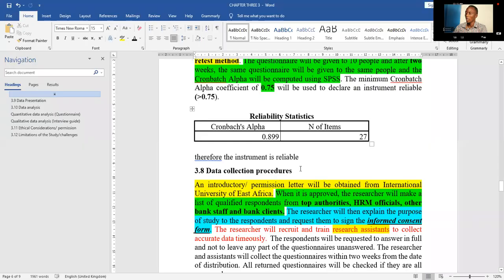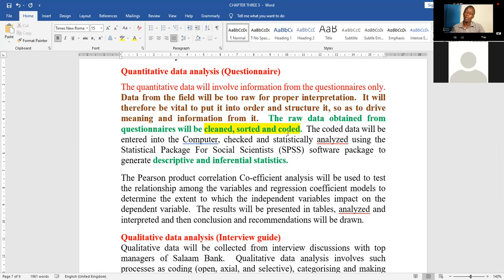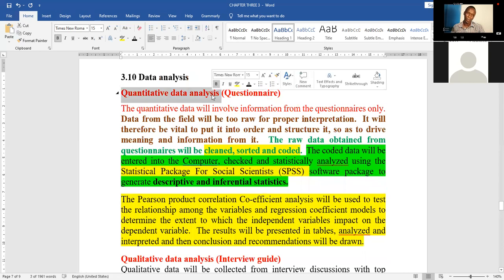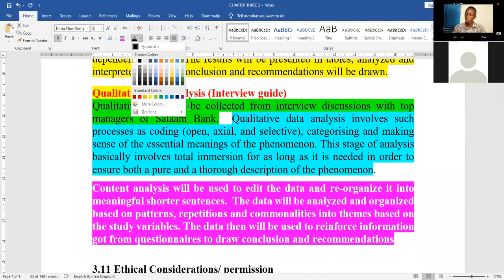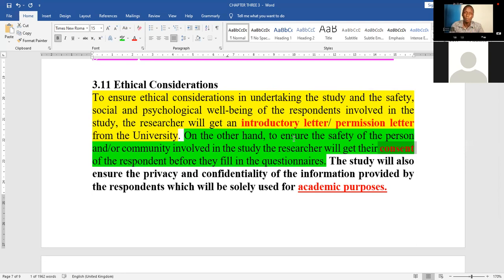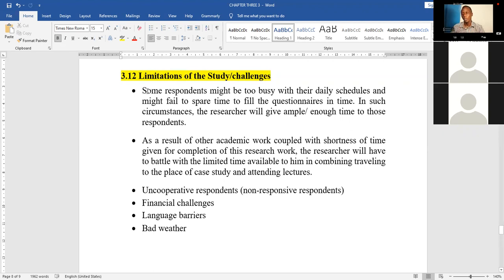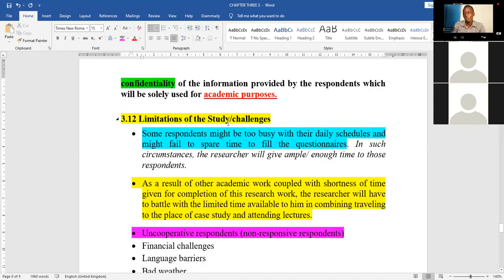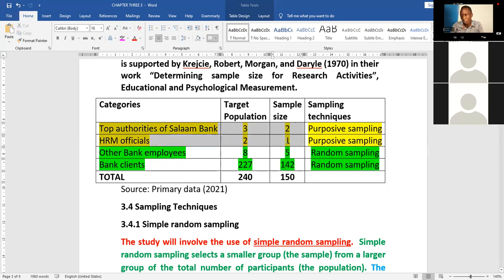chapter3 and 4